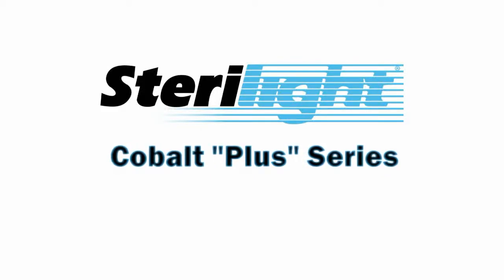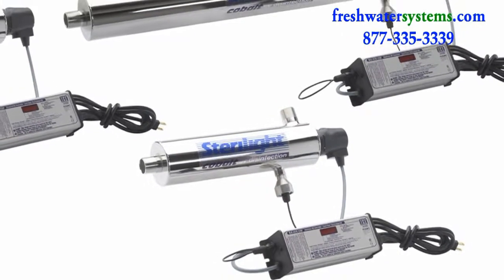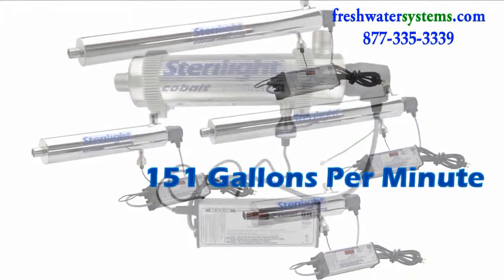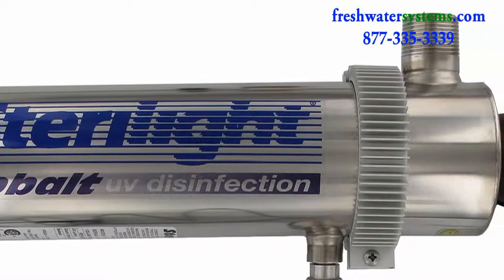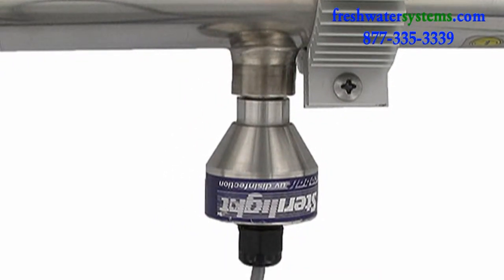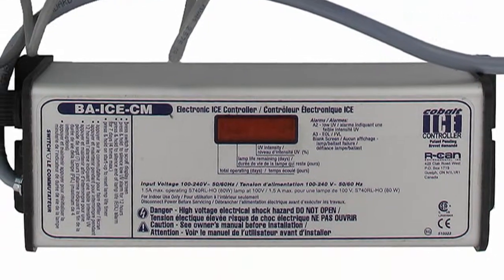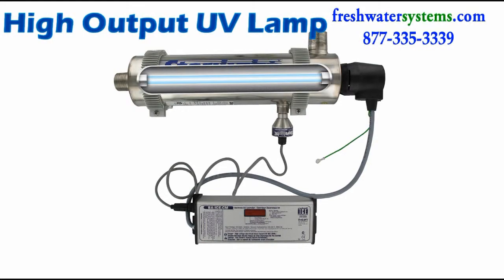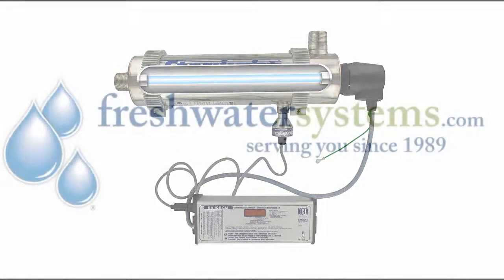Viqua Sterilight Cobalt Plus UV Disinfection Systems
Viqua's Sterilight Cobalt Plus Series UV disinfection systems offer simple, safe, and effective disinfection. If water-borne pathogens, including bacteria, viruses, protozoan cysts are a concern the Cobalt series is your choice for flow rates from 30 gpm to 150 gpm.